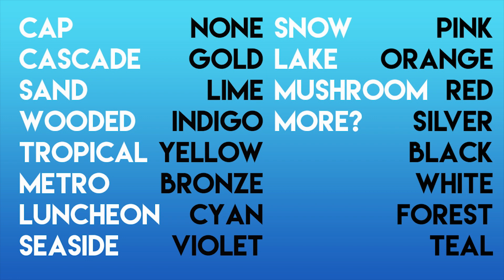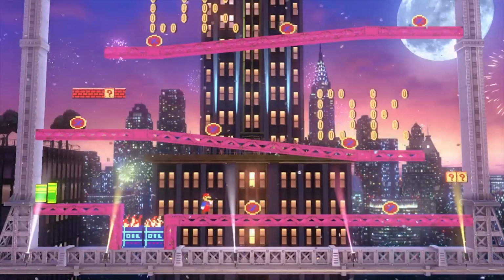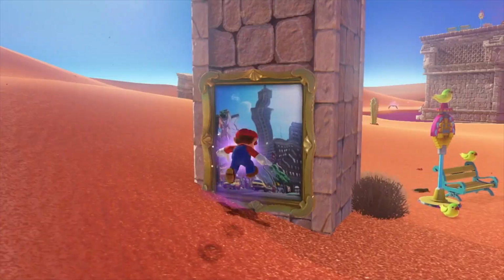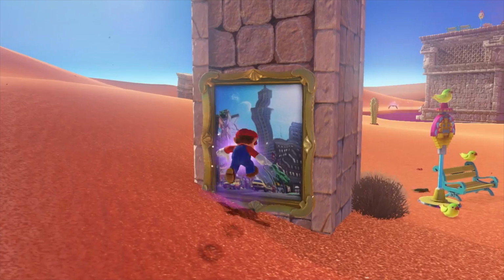Super Mario Odyssey In Depth Look: World Mechanics and Travel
With all the info and footage of Super Mario Odyssey there are still some unanswered questions such as: how the day/night cycle works? How do you progress around the map? Where do the pictures of other kingdoms take you? Join as us as we use evidence to answer these questions and more!